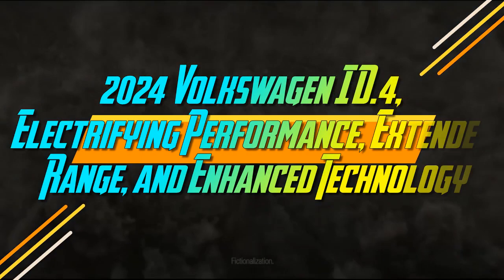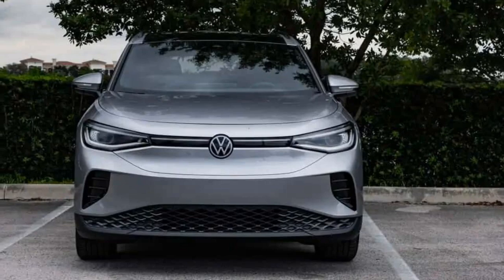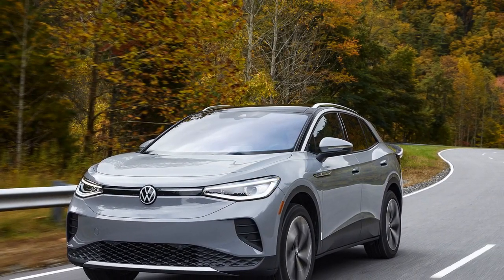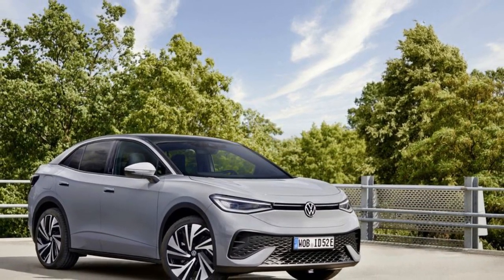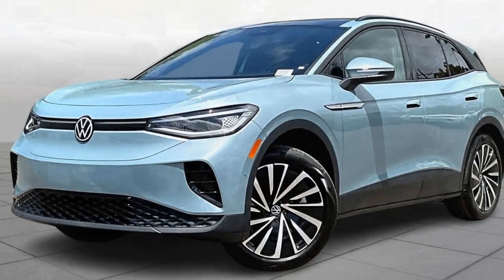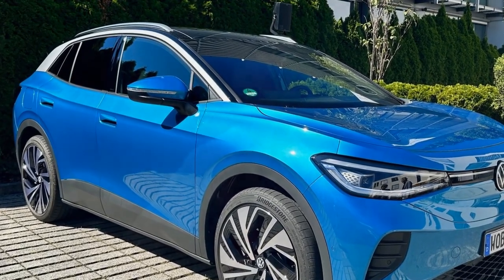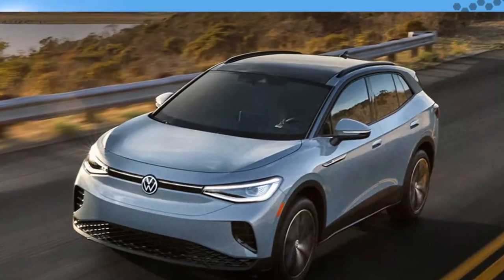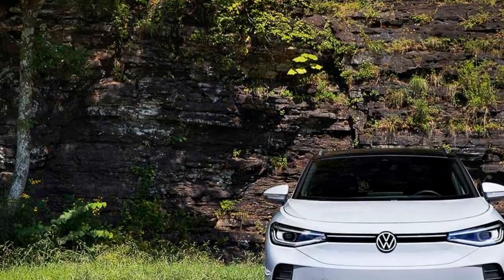2024 Volkswagen ID 4, Electrifying Performance, Extended Range, and Enhanced Technology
2024 Volkswagen ID 4, Electrifying Performance, Extended Range, and Enhanced Technology

1. We use trusted media sources in loading news and narrative content that we provide, in order to maintain accuracy and facts. We also include sources as references. please visit the sites we provide for more in-depth information related to the information or discussion we raise.

2. The material we use in making this video, is free and non-copyrighted content, or Creative Commons content, with fair use of content. If there is a problem or material that we use in the video in this channel, or there is a discussion about future business.